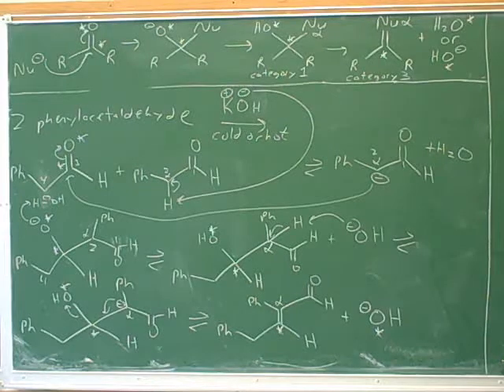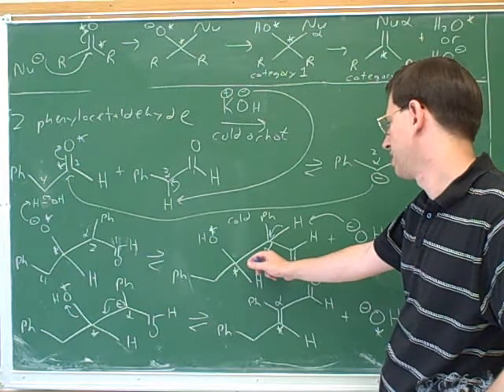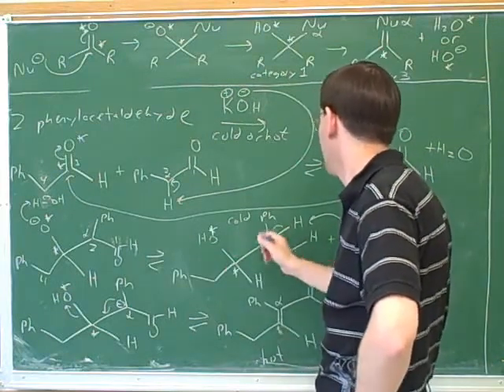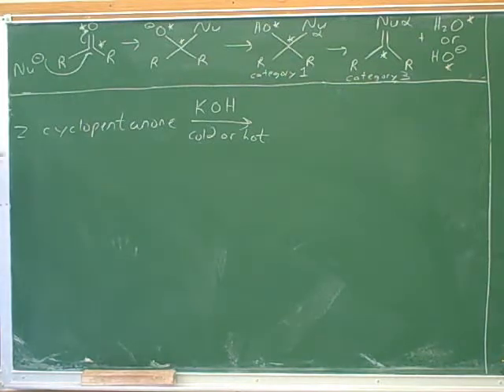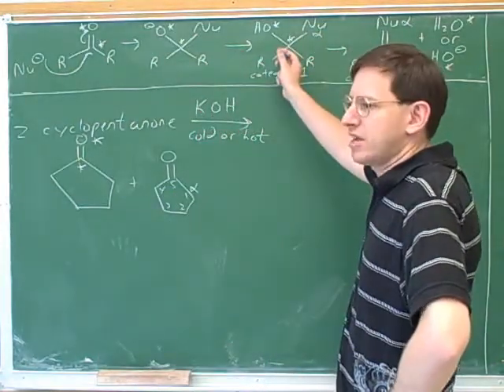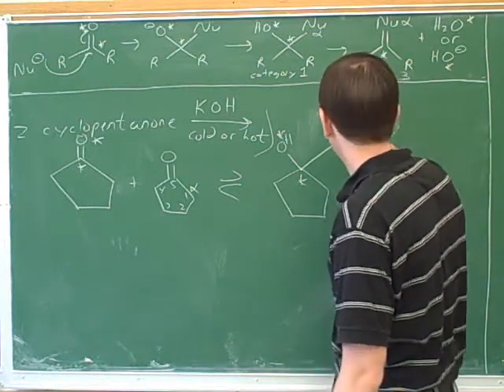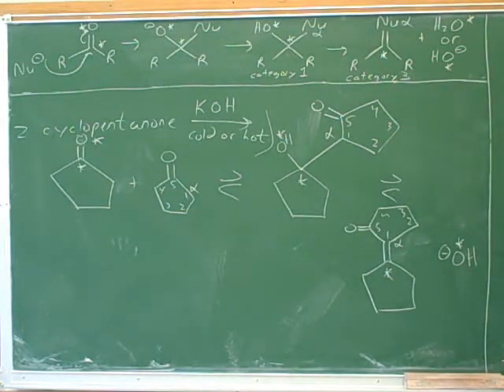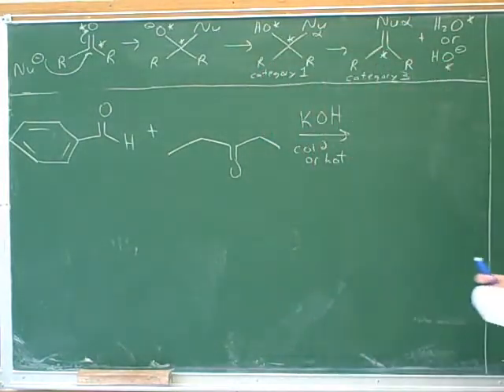Reactions of enamines and enolates (17)